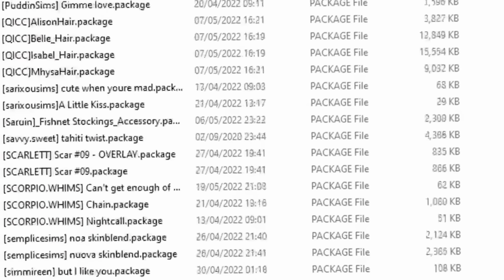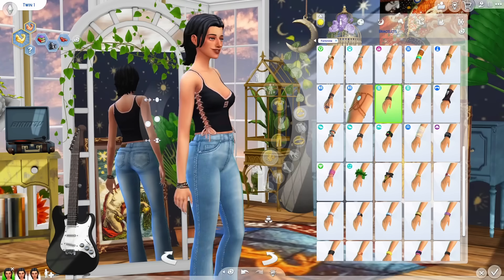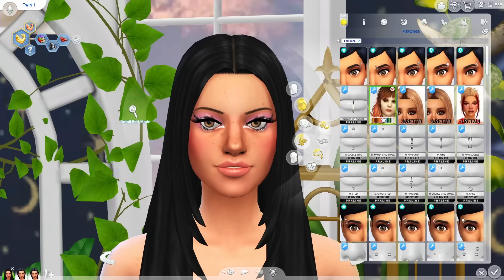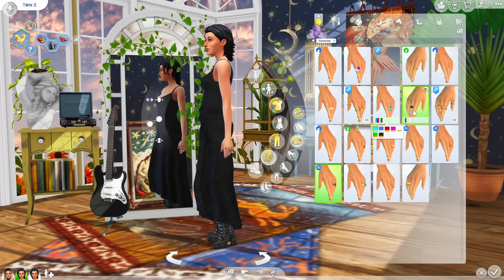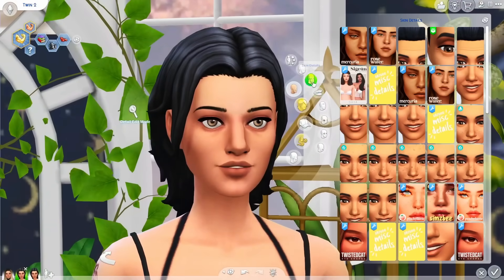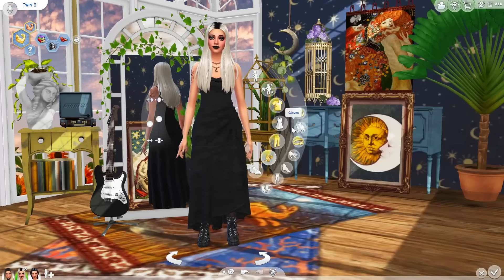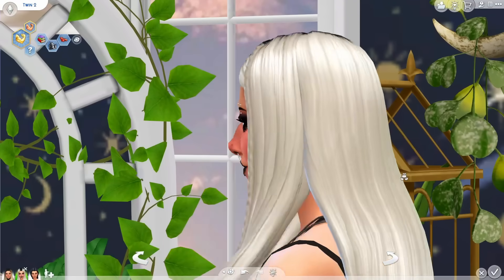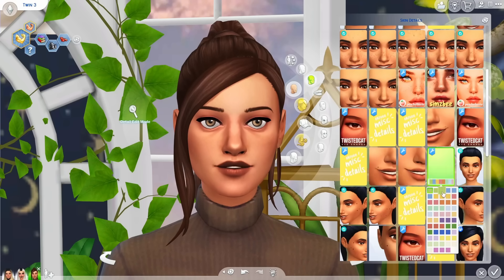How DIFFERENT Can You Make IDENTICAL TRIPLETS in The Sims 4? || The Triplet Challenge ♥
Inspired by @sydmac and her CAS Triplet Challenge video, I wanted to test out my new CC (custom content) and try it myself!

((CC Master List on Discord!))

0:00 - Twiplet 1
3:21 - Twiplet 2
7:15 - Twiplet 3